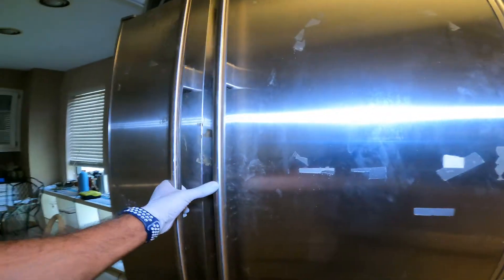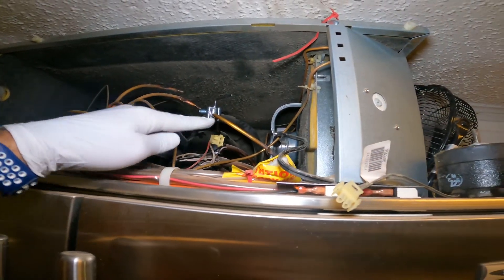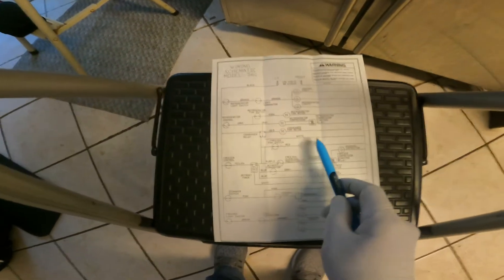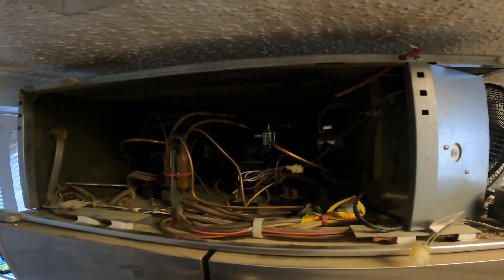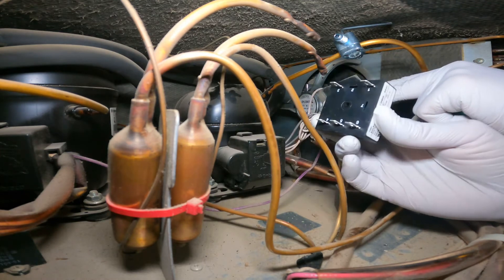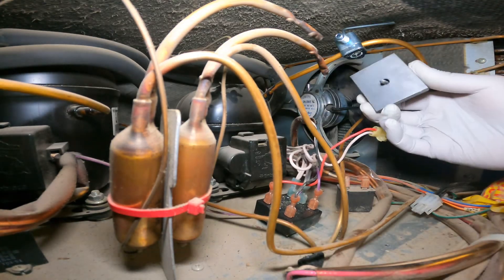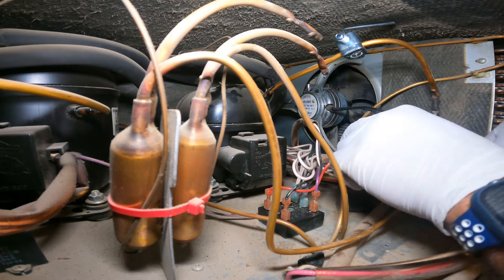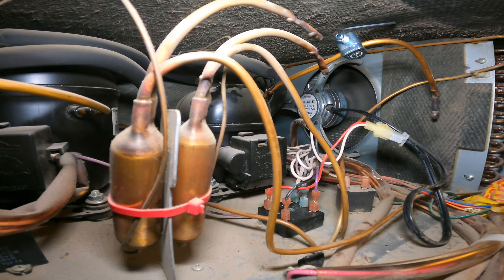How To Replace Condenser Fan Motor Relay In Sub-Zero Refrigerator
Condenser fan motor runs every time when compressor is on. The purpose of the motor is to cool down compressor thru the condenser coil where hot freon flow in the form of a liquid. First sign of the condenser fan motor is not working is the wall in between the freezer section and fresh food section gets super hot. Sometime to the point that it's hard to touch. Cooling especially for the freezer will be effected and relay overheat protector might even short. The same effect we can see when condenser coil is blocked by lint and it could lead to more serious expensive problems to fix. Most condenser fan motor have a relay starter which also could short. In this video I will show how to replace relay for the condenser fan motor and how to check schematics if you have a digital multimeter.